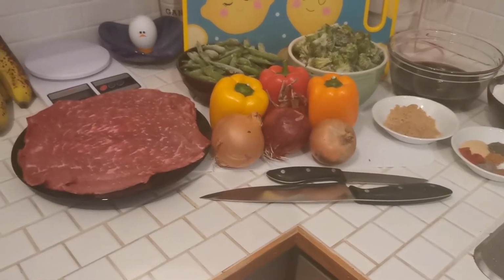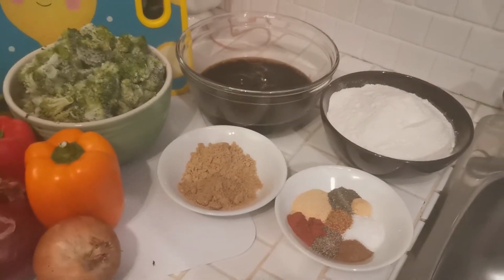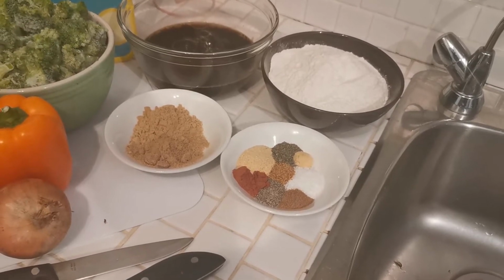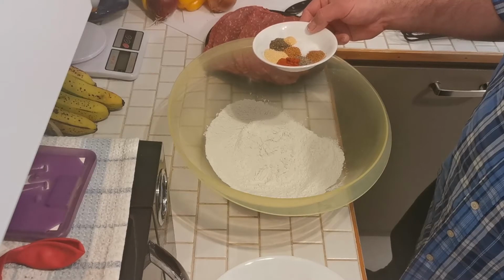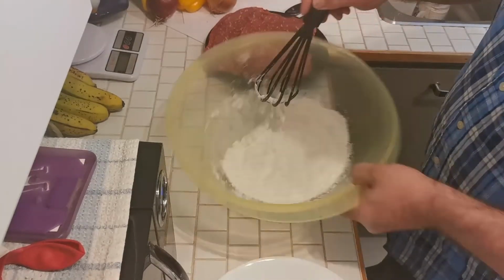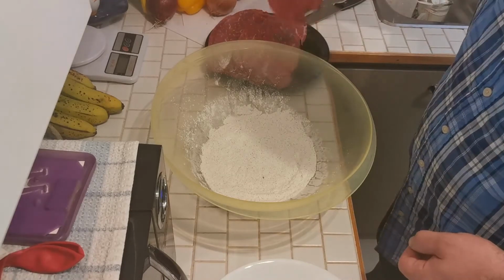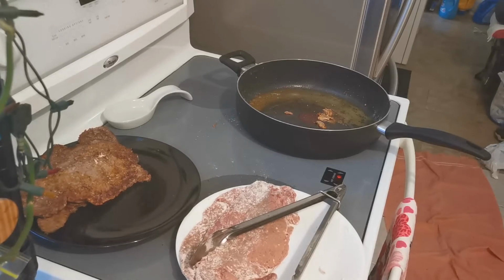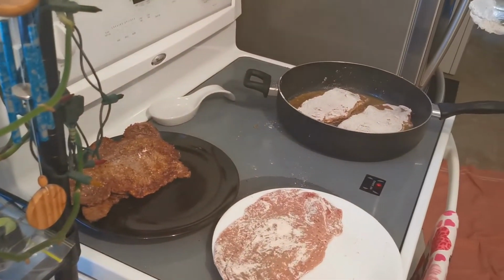Hmm... What's On RB's Menu Today? Hmm... Seasoned Beef With Broccoli Stir-Fry.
What’s On RB’s Menu Today?  Hmmm…. Seasoned Beef With Broccoli Stir-Fry….

One of my all-time favorites when dinning out. Such an easy and simple recipe to Muck Up!
It’s Just Simply Delicious!..

This video was pre-recorded,  My Lovely Wife Jessica Love and I enjoyed this classic meal..

A Big Thank You to all my You Tube Family for all of your love and support…

If you would like a copy of my recipes or you have recipe to share with me to try